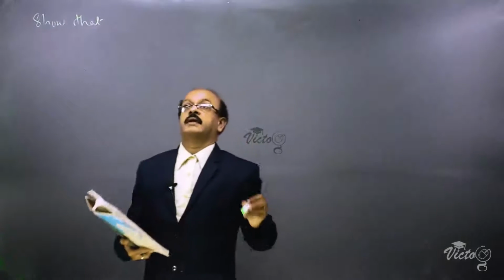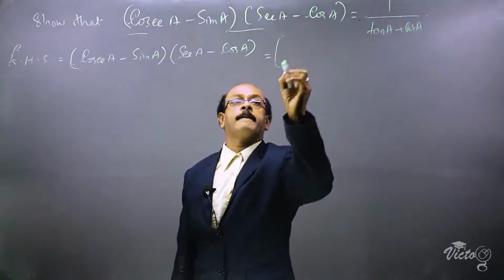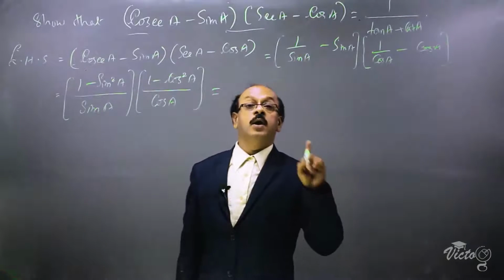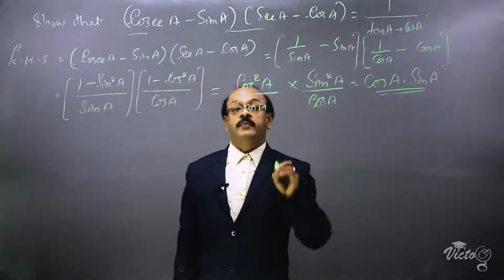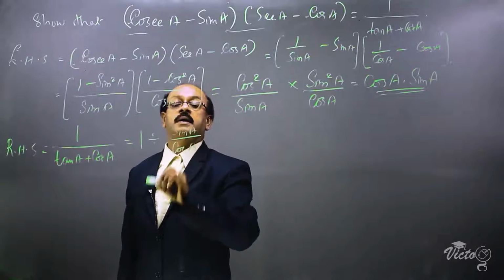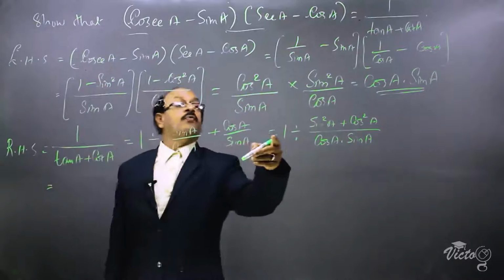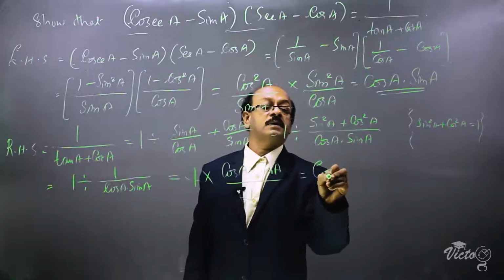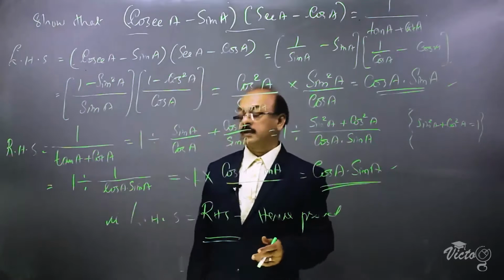CBSE CLASS 10 MATHS / Trigonometry 44Excercise 8 4Q5 9